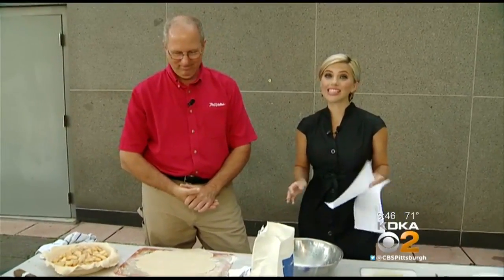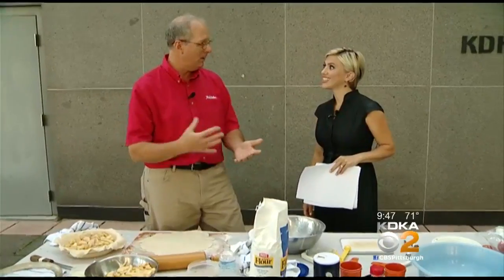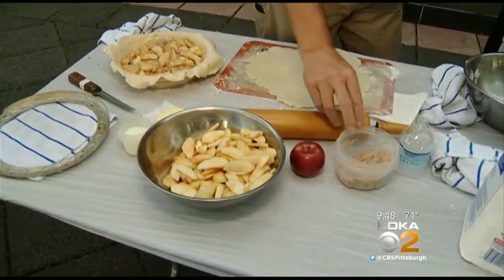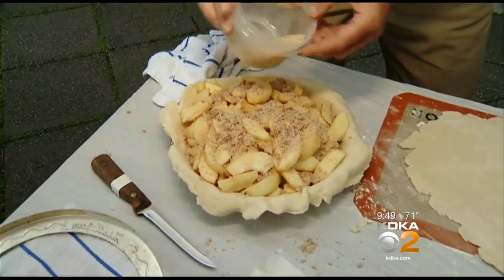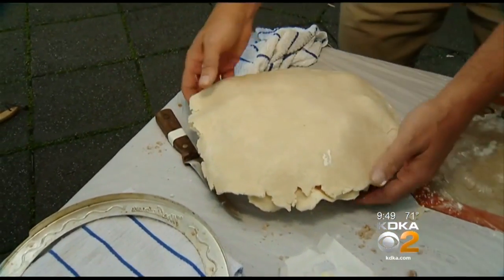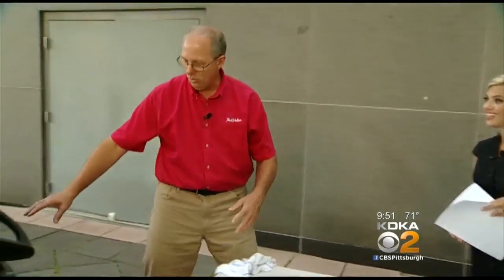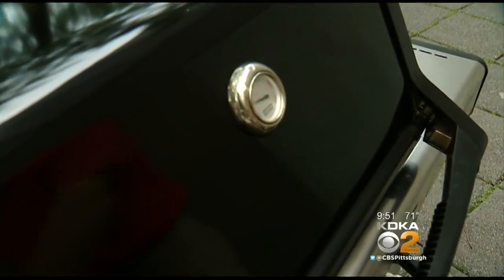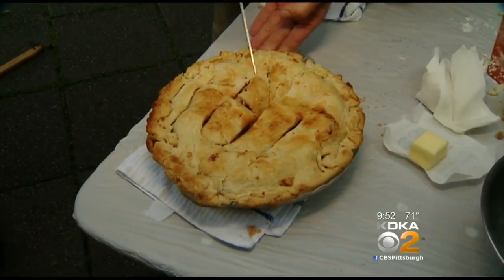Andy Andy’s Grilled Apple Pie Recipe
Handy Andy Amrhein stops by to show off how you can make an apple pie on the grill!